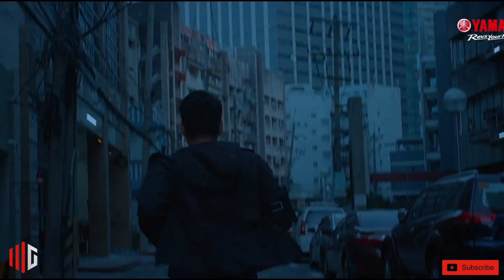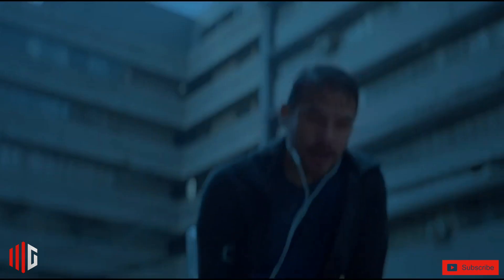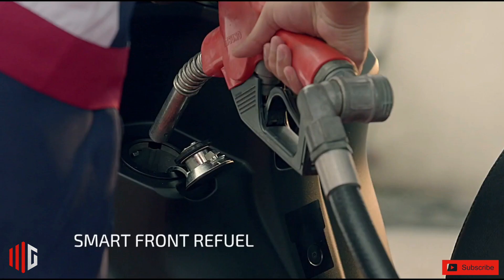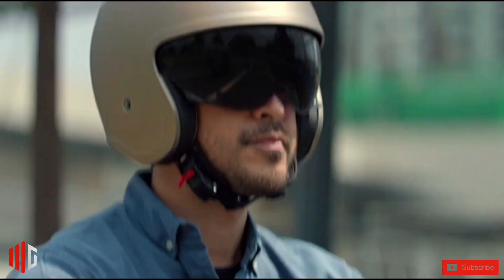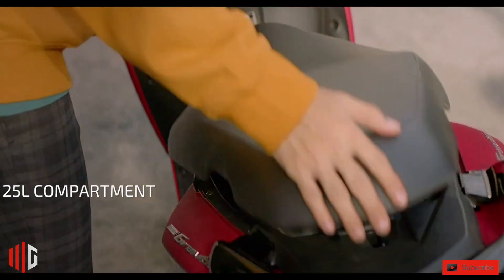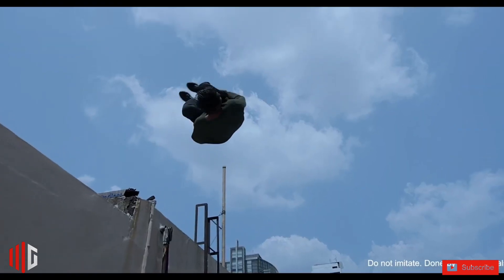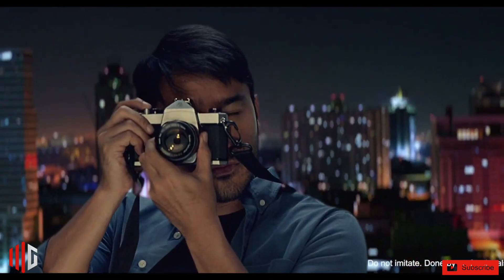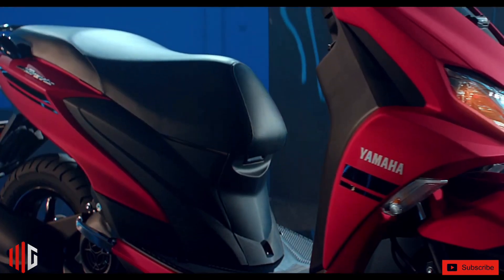This Yamaha scooter is ready to compete the Honda Click 125i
yamaha
mio gravis
yamaha mio gravis
mio
nmax
motoriztha
mio fazzio
yamaha fazzio
honda click
mio gear
fazzio
ezkorea motovlog
lazada
yamaha mio gear tire hugger
unboxing
mio gravis issuue
experience
review
motor buddy
motor review
motorista
motorcycle
motovlog
gravis
mio gravis new srp
channel vem
mio gravis price
unboxing vlog
life scene in floodway cainta rizal
yamaha fazzio 125
how to install tire hugger for mio gear
affordable tire hugger from lazada
motor
katagumpay
reed
reedforspeed
motodeck
pusa sa motor
mio soul i
aerox 155
nmax modified
yamaha sniper 150
gulong na malapad
pusa
mio sporty
yamaha 2023
yamaha 2022
reviews
motoring
electric motorcycles
electric bikes
electric scooters
motorcycles
maxi scooters
scooters
yamaha e01
latest na mio gravis 125 easy to refill gasoline front lang yung gas tank
fazzio125
yamaha scooter
1st eyeball
fazzio 125cc
yamaha nmax 155
fazzio yamaha
yamaha nmax version 2
honda beat fi
honda beat
honda click 160
yamaha nmax version 1
yamaha nmax
yamaha aerox
yamaha gear
sigunyal
engine over all
katok ang makina
change oil
yamaha gravis
yamaha nmax 150
motovlagger
alandelibro
2022 motorcycles
raider 2021
pcx 160
suzuki
burgman street
pcx
aerox
adv 150
gravis 125
cruisym 150
cbr 150r
pcx 2022
eicma
adv 150 2022
rsx 150
honda vario 160
adv 160 philippines
vario 160
click 160 review
2023 adv
adv 160
airblade 160
repossessed motorcycle
repo motor
repo
wave vs smash
yamaha sight
suzuki smash
supra gtr
wave rsx
genio vs fazzio
honda genio
scoopy
kymco like
vespa
yamaha mio fazzio
yamaha mio gravis 125
yamaha brand
motor ni juan
honda click 125i
honda click
honda
motovlog
honda click 150i
honda click 125
click 125i
honda click 160
click 125i modified
click 125i big tires
click 125i 2019
honda motorcycle
yamaha
honda click 125i setup design
honda click 125i modified
honda click 125i 2022
honda click 160i 2022
ser mel
kargadong motor
motorkada
yamaha motorcycle
new honda click 125i 2023
charity vlogger
travel vlog
charity rides
click 125
honda vario 125 2023
aerox 155
nmax 155
honda click 125i 2022 price philippines
honda click 2022
full maintenance honda click
nmax
honda click pearl white
honda click 125i review
aerox
all new honda click
game changer
honda click 125i 2021
honda click v2
honda click refresh
honda click game changer
corics defz tv
install
how
how to install
how to install d1 radiator cap
d1 thermo radiator cap 1.1 big head
d1 radiator cap size for honda click
d1 radiator cap size for motorcycle
d1 radiator cap to honda click
d1 radiator cap
d1 thermo radiator cap
honda click v1
how to use
clicknatic moto vlog
clicknatic motovlog
clicknatic
madikit na gulong
tubeless tire honda click
murang gulong para sa honda click
malaking gulong ng honda click
madulas na gulong honda click
magandang gulong para sa honda click
honda click pirelli tire 110/80/14
honda click 90/80/14
honda click 110/80/14
honda click pirelli tire
honda click 2022 tire upgrade
honda click over size tire
honda click tire upgrade
honda click 125 stock tire
honda click 125i v2 game changer
use
vlog
honda click philippines
honda mio
reviews motorcycle
bmw motorcycle
donnalyn bartolome
zeinab harake
fi
tmx
japanese motorcycle brands
reechpotato moto
reechpotato
motorcycle accident
motorcycle accesories
evo
stance
simple clean
honda click150
classic
viy cortez
cong tv
sym
small budget
no budget
murang motor
budget friendly
budgetmeal
china motors
indian motors
kymco
suzuki
motorstar
racal
kawasaki
ano ang mga dapat gawin sa motor
paano maiiwasan ang issue sa motor
click 125/150/160 issue
issue ng honda click 125/150/160
common issue ng honda click motor
tips sa pag momotor
vario street
vario stance
vario thai
vario lowered
vario semi lowered
honda click street
honda click thai
honda click stance
honda click semi lowered
honda click lowered
vario 125/150/160
click 125/150/160
vario
radiator cap
honda click 125i top speed
honda click 125i modified top speed
motor
honda click accessories upgrade
honda click 160i 2022 top speed
honda click 160i 2022 price philippines
honda vario
motovlog click
saxonwheels click motorcycle
click comparison review
honda saxonwheels
click saxonwheels review
honda click comparison
honda click 160 vs 150
top scooter in philippines
motorcycle reviews ph
jvt pipe for honda click review sound test
honda click exhaust pipe
honda click 125i muffler
honda click 125i change muffler
honda click 125i best muffler
honda click 125 muffler
makatagumpay
exhaust pipe
all new honda click 2022
all new honda click (vario) 160
motodeck
honda click 2021
honda click 125i setup design 2022
click nation
honda click 125i game changer
moto vlogging
honda click 125i 2021 setup design
honda click 125i 2019 modified
honda click review
click 125i top speed
click 125i review
click 125i 2021 review
how to use d1 radiator cap
corics defz
mga dapat matutunan sa honda click 125i
click 150i 2022